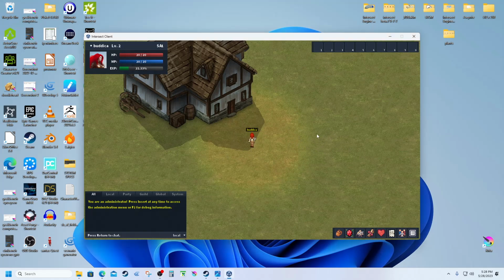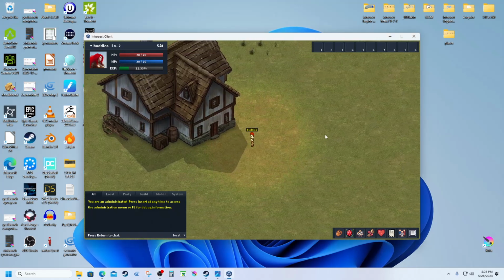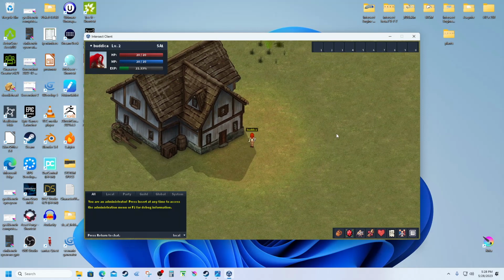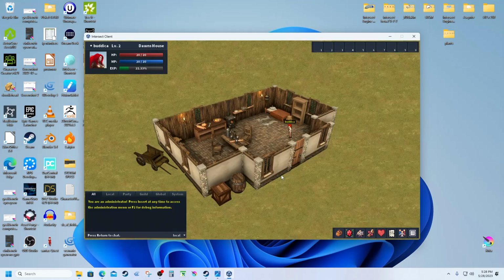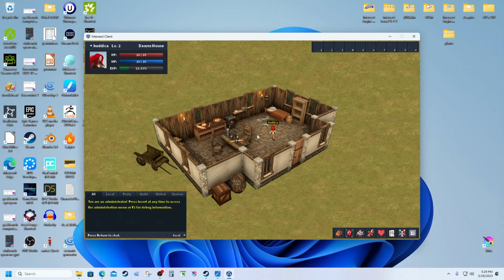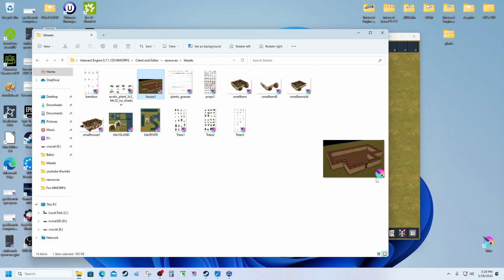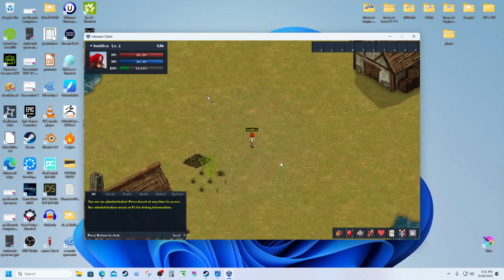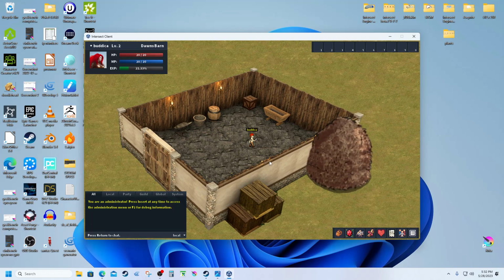MORPG Dev Log 16 Building interiors show off.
After trying several techniques i finally figured out how i want to do the Buildng interiors.